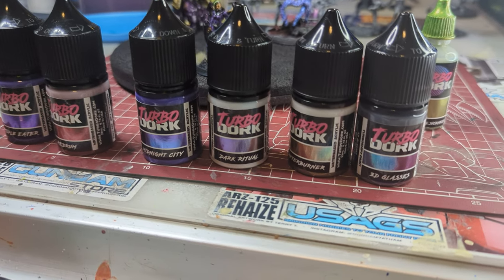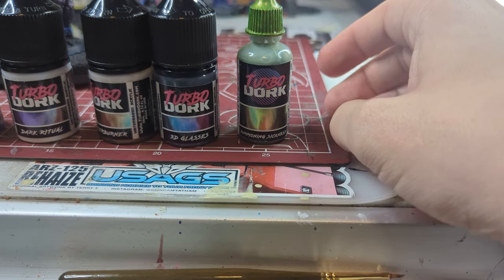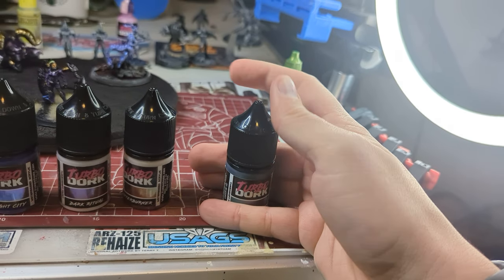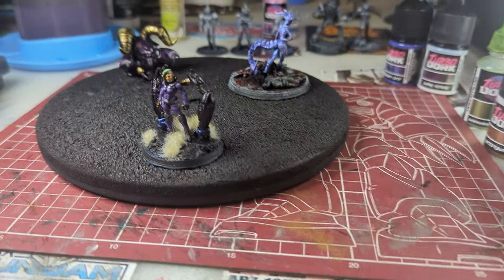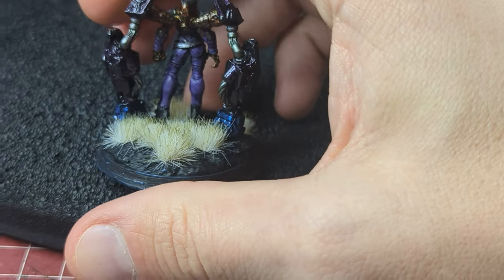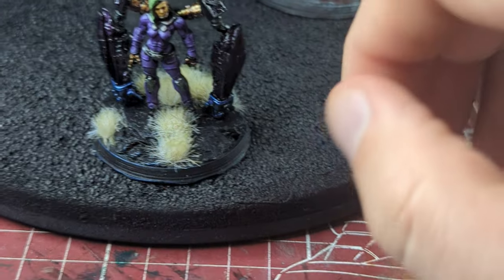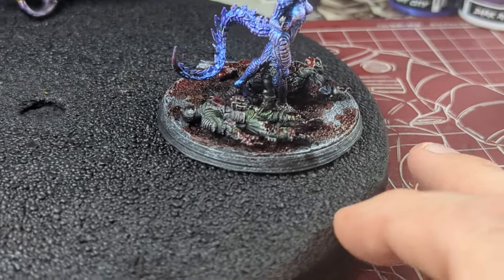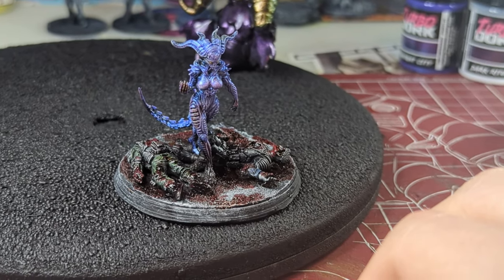Feb 11: turbodork paint preview & test!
today we get to premiere two new colors: midnight city and dark ritual! as well as some new mixing sticks!